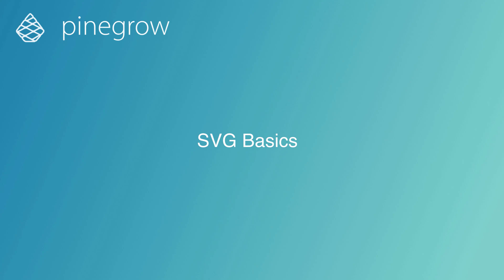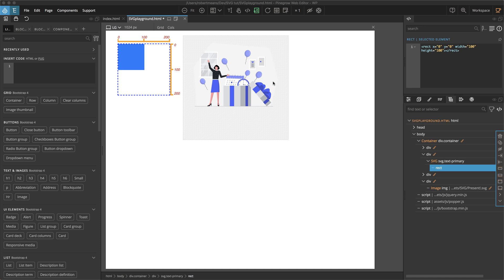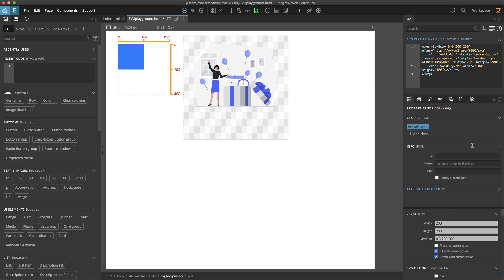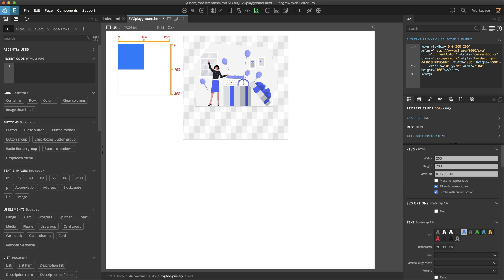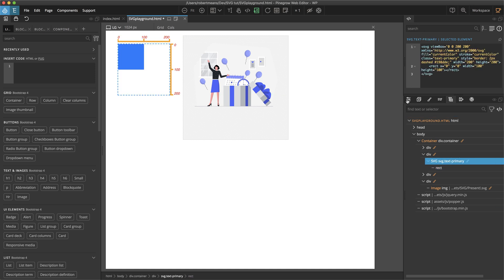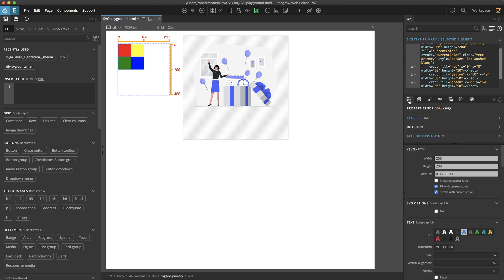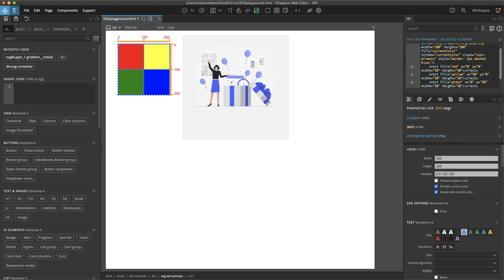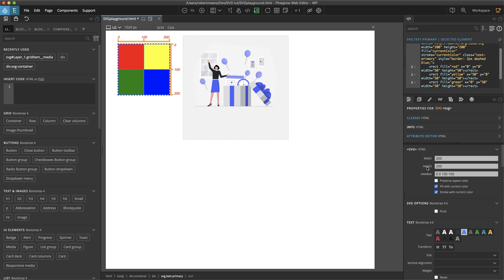SVG Terminology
SVG are a great format for simple and complex geometric images. In this video we will learn more about this format.